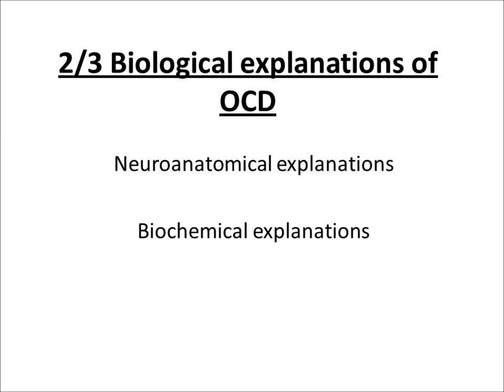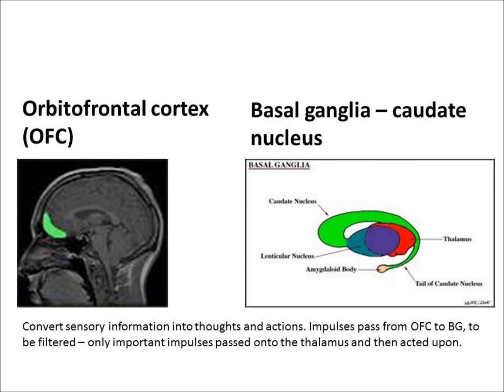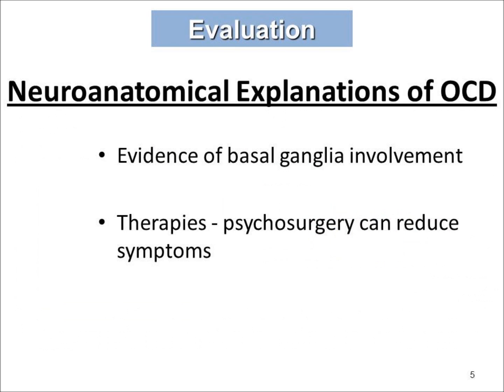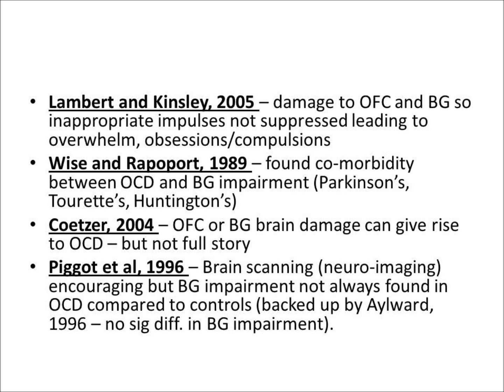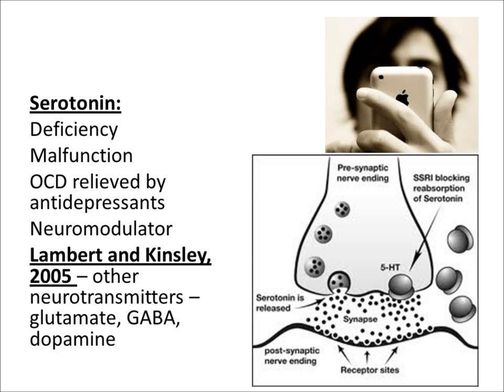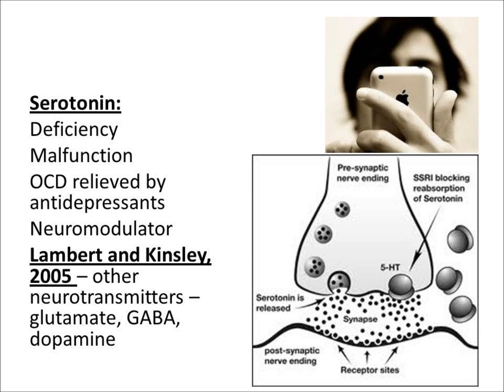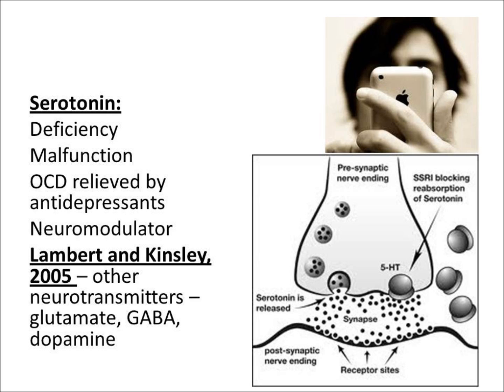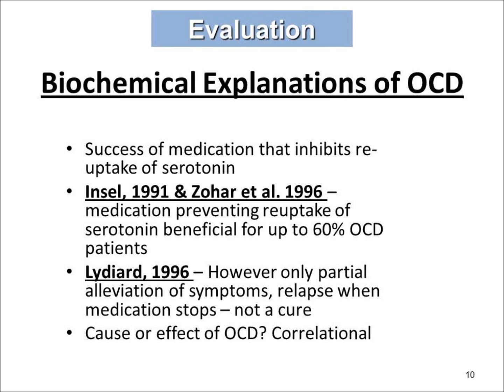OCD_BIO_EXP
OCD